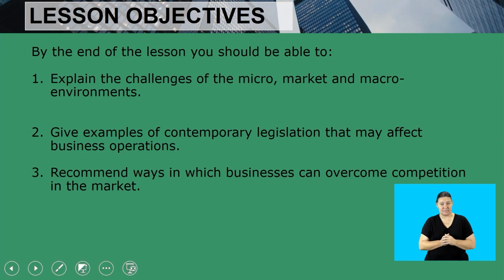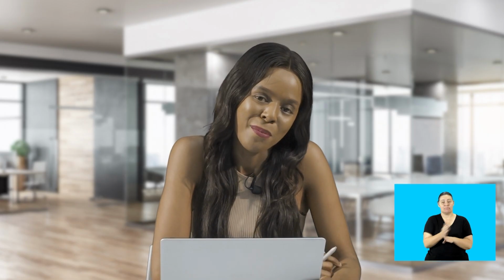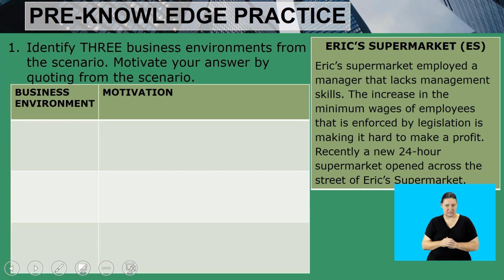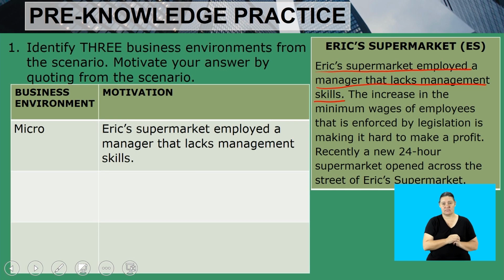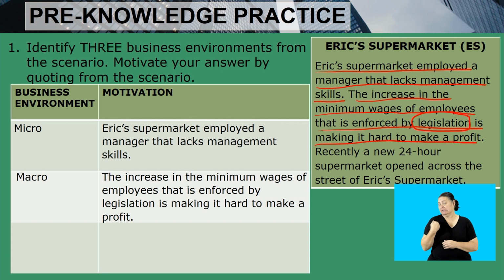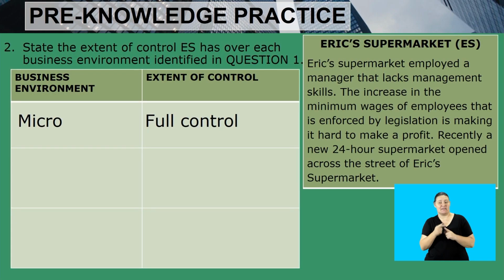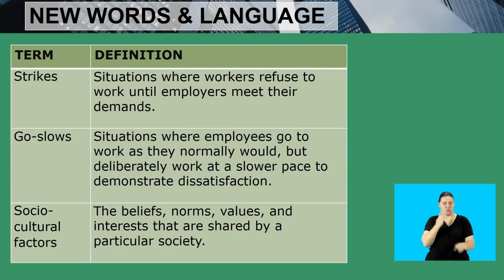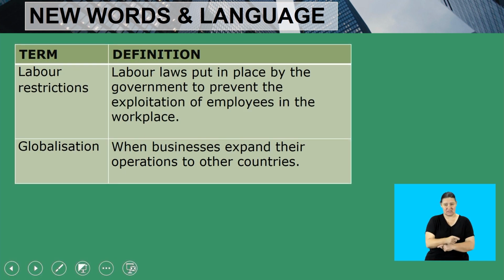Business Studies Grade 11 Challenges of the Business Environment Video 1 Segment 1